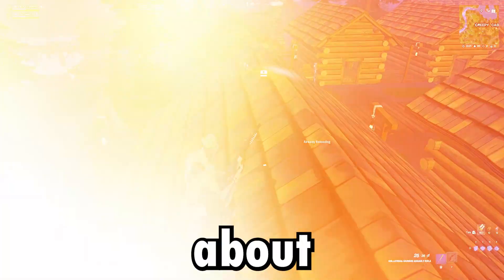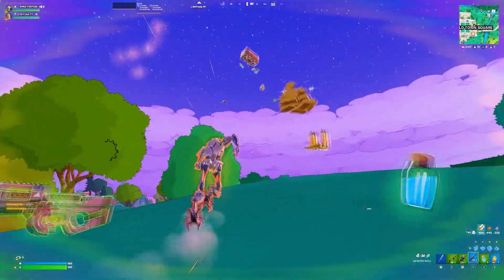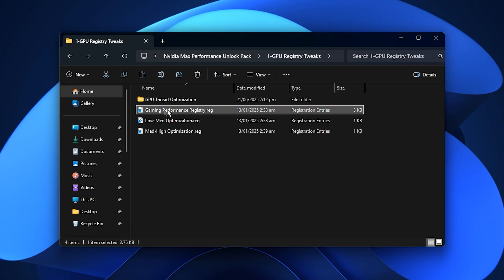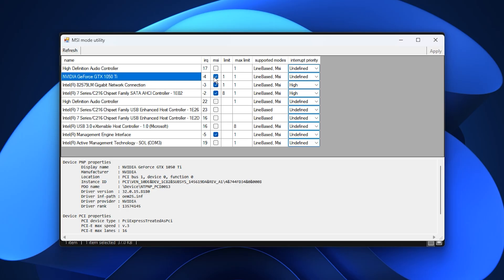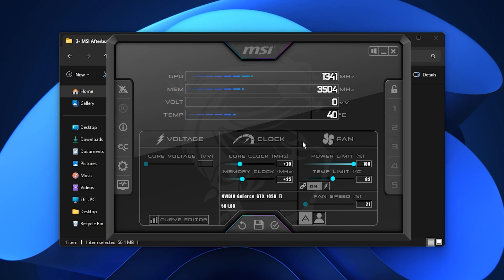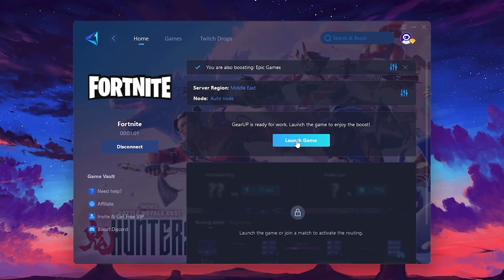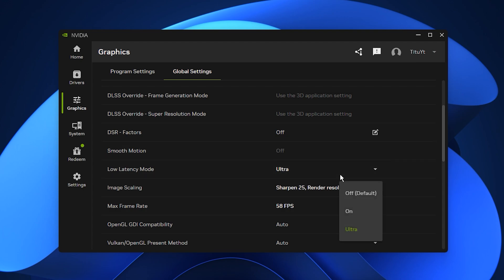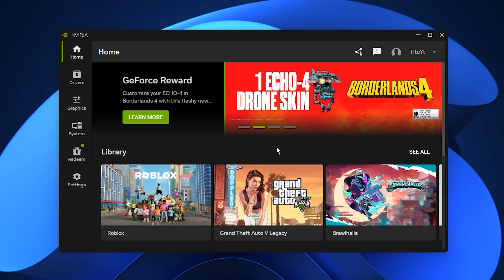Fix Stutters & BOOST FPS – Best NVIDIA Settings (2025 Guide)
If your games are stuttering, freezing, or running at low FPS, your NVIDIA settings might be the reason. In this 2025 optimization guide, I’ll show you the best NVIDIA Control Panel settings and GeForce tweaks to instantly boost FPS, reduce stutters, and unlock smoother gameplay on any PC—low-end, mid-range, or high-end.

These settings work for all major games like Fortnite, Warzone, Valorant, CS2, Apex, GTA 5, Roblox, Battlefield, and more!

►Title: Fix Stutters & BOOST FPS – Best NVIDIA Settings (2025 Guide)

► Regedit: Computer\HKEY_LOCAL_MACHINE\SYSTEM\CurrentControlSet\Control\GraphicsDrivers

Video Chapters:
0:00 - Best NVIDIA Settings for Gaming
0:37 - Reset NVIDIA Shader Cache
1:42 - Windows Regedit Tweaks
2:59 - Advance NVIDIA Optimizations
5:15 - MSI Utility Settings
5:55 - MSI Afterburner Settings
7:28 - Fix High Ping & Boost FPS
9:19 - NVIDIA App Settings